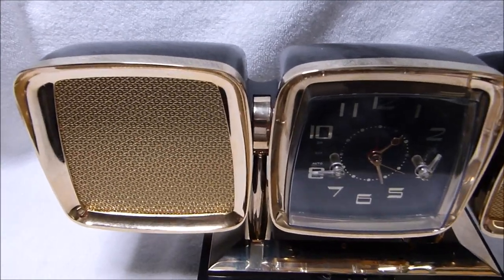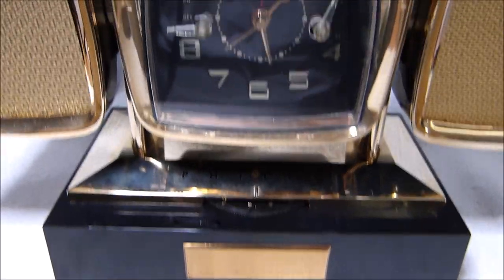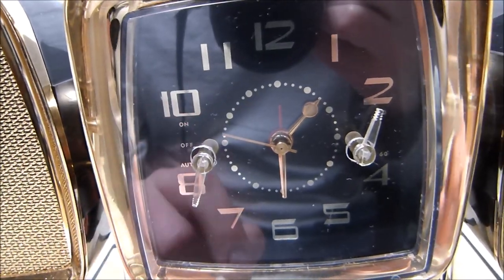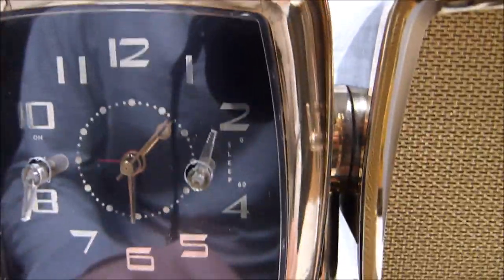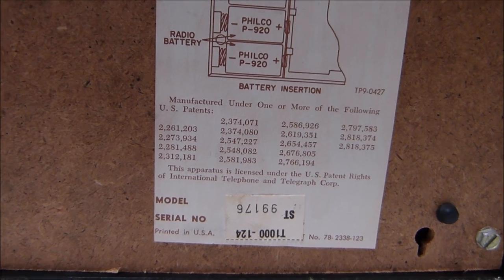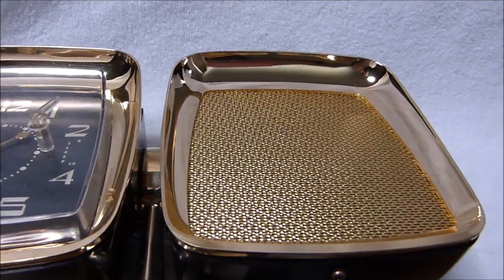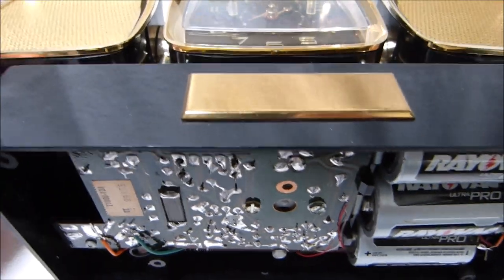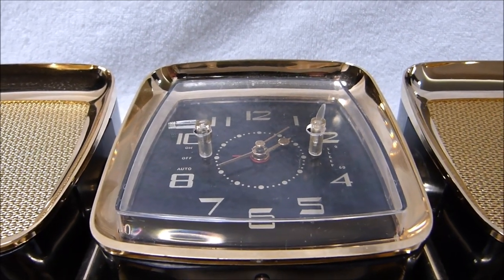Philco model T1000 "Predicta" transistor clock radio (USA, 1959)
As far as I know this model wasn't actually sold as the "Predicta" clock radio, but it is one of two model commonly referred to that way (the other being the model H765 clock / tube radio). This may be the transistor clock radio, it's definitely one of the first at the very least. General Electric's CT-455 transistor clock radio may also date to 1959.
As a side note, it has gotten really hard to truly demonstrate radios on youtube, as even just a few seconds of a song results in a copyright claim over the whole video. I'm glad I don't depend on this for a living!